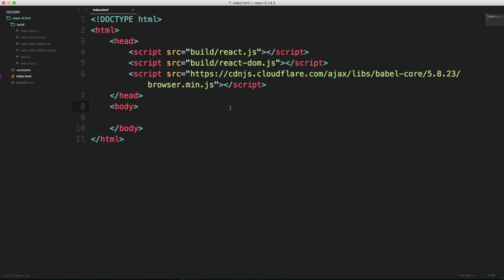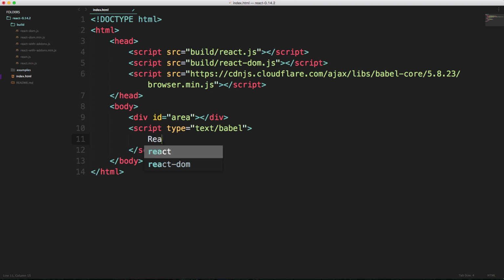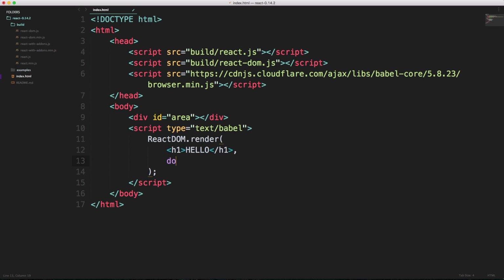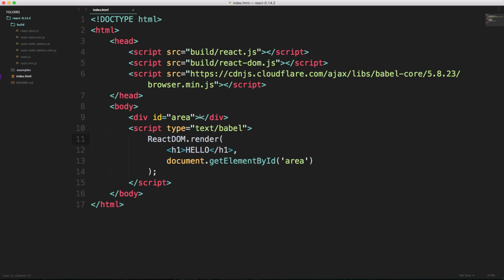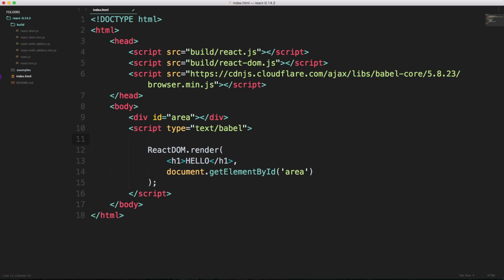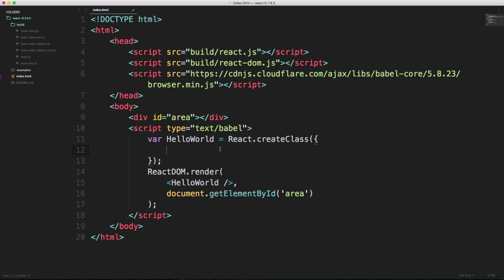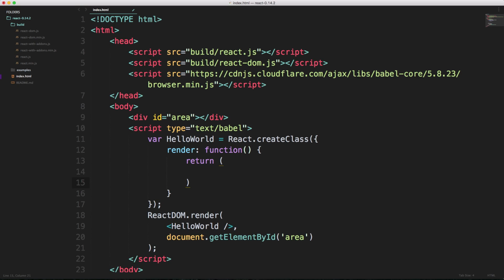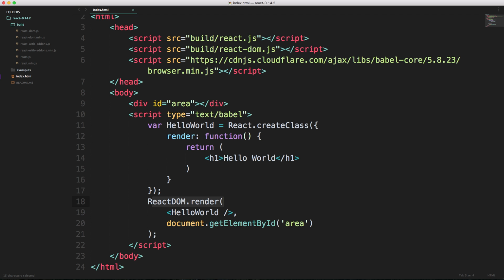React For Everyone #2 - Our First React Component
In this React js basics video tutorial, I'll be showing you how to write your first React component.